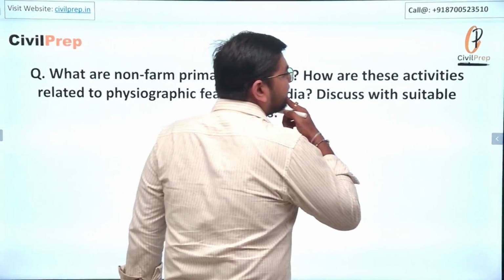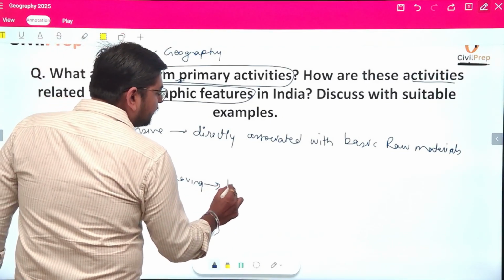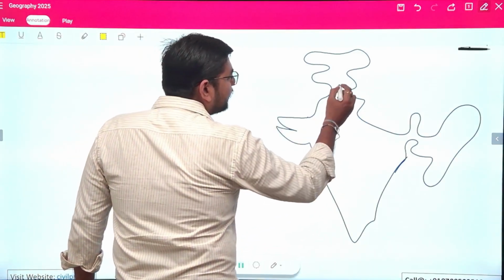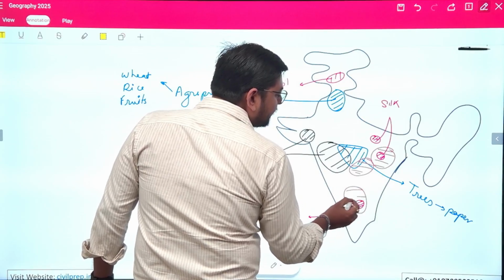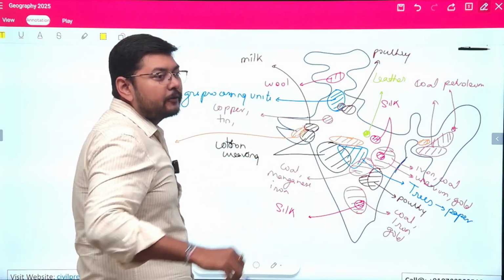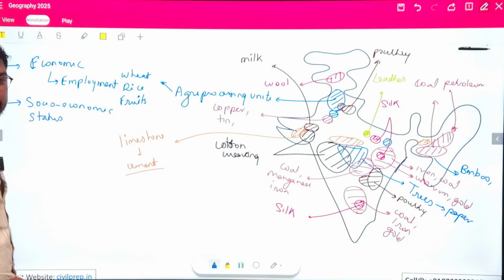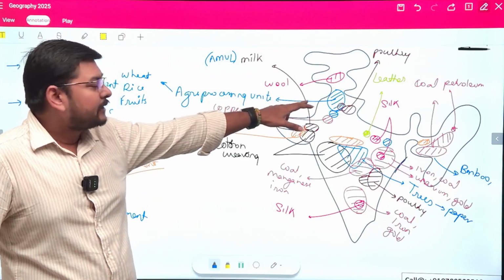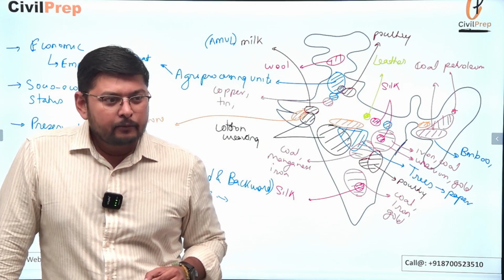Non farm primary activities and their relation to physiographic features in India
Q. What are non-farm primary activities? How are these activities related to physiographic features in India? Discuss with suitable examples.

Introduction
Non-farm primary activities involve direct extraction of natural resources excluding crop cultivation. This category comprises mining and quarrying, fishing, forestry, salt production, and gathering of non-timber forest products. These activities not only supplement rural incomes but also shape regional economies in accordance with underlying landforms and climatic regimes.

Classification of Non-Farm Primary Activities
Mining and Quarrying: Extraction of minerals (coal, iron ore, bauxite), limestone, marble, and building stone.

Fishing: Marine and inland fisheries, aquaculture in rivers, lakes, reservoirs, and coastal waters.

Forestry: Timber, bamboo, resin, and non-timber forest products (medicinal herbs, honey).

Salt Production: Solar evaporation in coastal flats and arid inland pans.

Gathering and Hunting: Collection of wild fruits, seeds, gums, and small-game hunting in tribal areas.

Physiographic Regions and Key Examples
1. Himalayan and Trans-Himalayan Zones
Forestry and NTFP Gathering: Arunachal Pradesh and Himachal Pradesh host oak, pine, and chir species yielding timber, resin, and medicinal plants.

Salt Pans: Ladakh’s high-altitude saline lakes near Pangong and Tso Moriri support salt extraction by traditional methods.

2. Northern Plains and Peninsular Plateaus
Mining and Quarrying: • Chota Nagpur Plateau (Jharkhand, Odisha): Coal output over 600 million tonnes (2022-23), iron ore exceeding 220 million tonnes. • Vindhyan–Malwa Plateau (Rajasthan, Madhya Pradesh): Limestone and marble quarries supplying cement and decorative stone.

Inland Fisheries: West Bengal’s Ganga-Brahmaputra delta produces nearly 0.8 million tonnes of freshwater fish annually, buoyed by extensive river networks and backwaters.

3. Deccan Plateau and Western Ghats
Bauxite Mining: Odisha’s Koraput belt and Maharashtra’s Kolhapur region together account for almost 40% of national bauxite output.

Aquaculture: Kerala’s backwaters and Karnataka’s coastal lagoons contributed over 0.5 million tonnes of fish in 2021-22.

4. Coastal Plains and Islands
Marine Fisheries: Gujarat leads with over 1.2 million tonnes (2021-22), followed by Tamil Nadu and Andhra Pradesh; heavy investment in mechanised trawlers along the continental shelf.

Salt Production: • Gulf of Kutch (Gujarat): Produces roughly 7 million tonnes annually—about 70% of India’s salt. • Tamil Nadu’s Pamban and Pulicat Lake produce over 1.5 million tonnes.

Cashew and Coconut Harvesting: Kerala and Goa’s coastal belts supply nuts and coir fibre for both domestic and export markets.

Conclusion
Non-farm primary activities underscore the intimate tie between India’s physiography and its resource economy. From the coal seams of the plateaus to the saline flats of the coasts, landforms dictate both opportunity and specialization. For UPSC aspirants, recognizing these spatial patterns not only enriches answer writing but also sharpens geographic intuition essential for policy analysis.